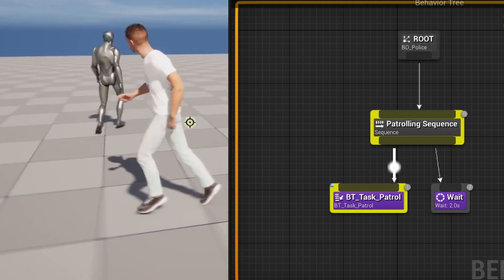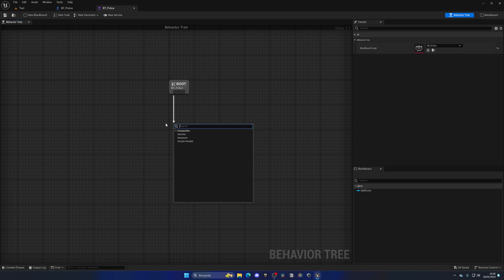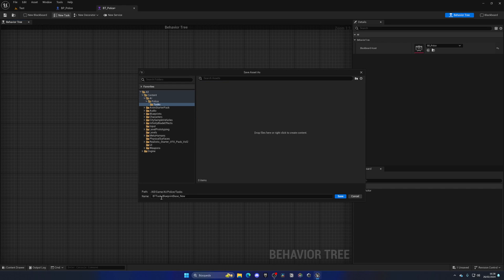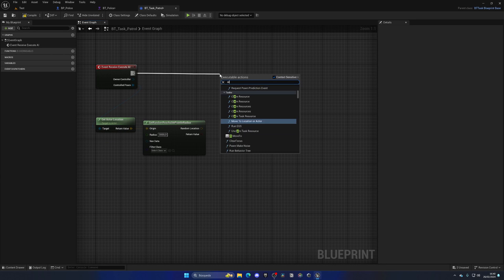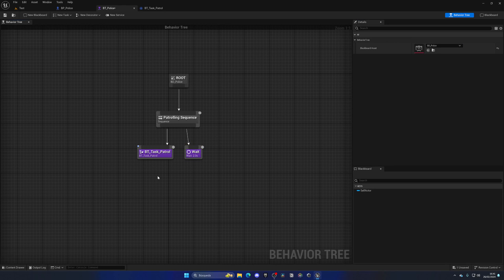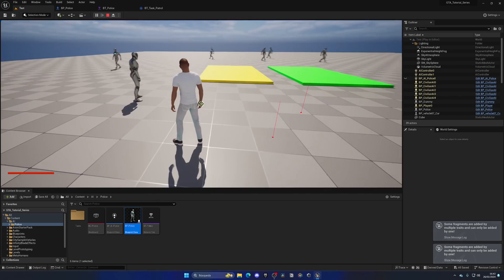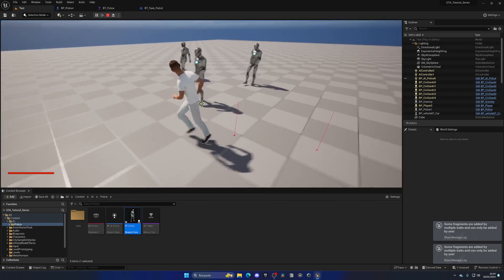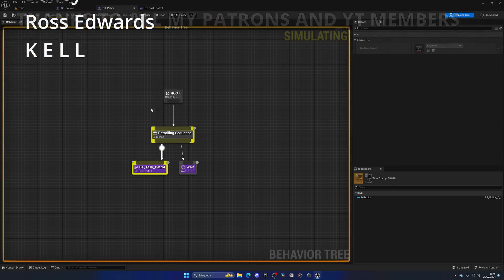Unreal Engine 5 GTA 6 Tutorial Series - #22: Police AI Behavior Trees States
Hello guys, in this quick and simple tutorial we are going to begin with my UE5 GTA 6 Tutorial Series in Unreal Engine 5! In today's episode we will setup the states of the police ai.